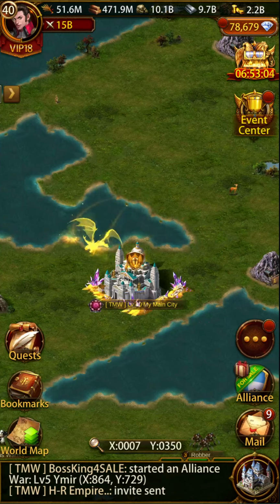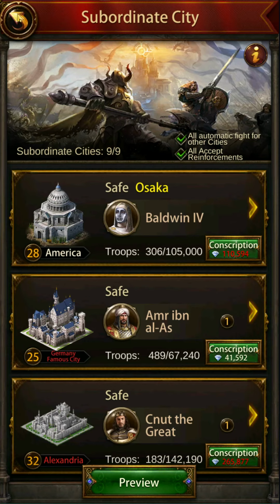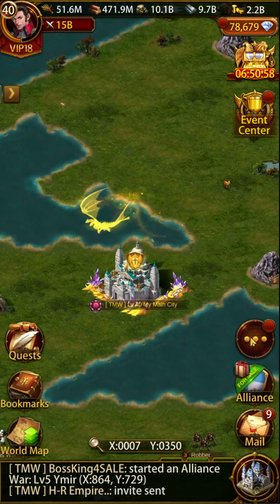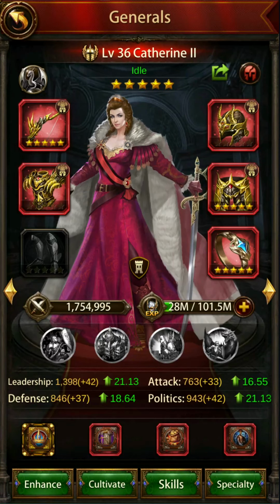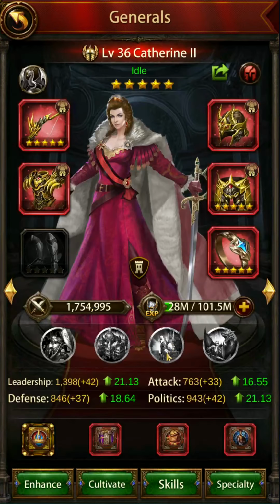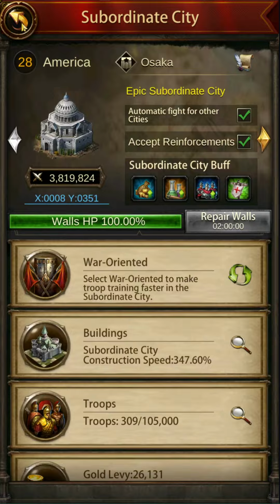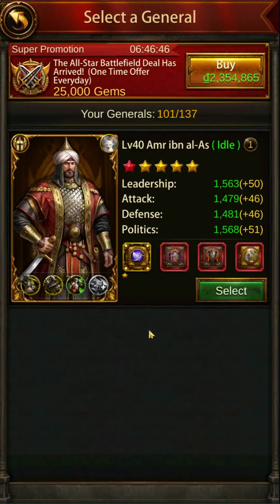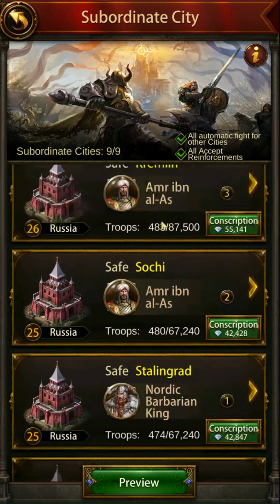Evony TKR - Saving Gems Conscripting Sub Cities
Minimizing the gem cost of troops conscription in the subordinate cities.

Sub City Training Speed (SCTS)
- Monarch Talent +10% (Level 4)
- Civilization Treasure: Imperial Seal +14% (Level 5)
- General: Catherine II (Primary Skill +35%, 4th Specialty (+20%)
- General Cultivation Leadership 190-260%
- Dragon Bow +30% (5 star)
- Fearless Dragon Leg Armor +32% (5 star)
- Gear Refining Attributes:
-- Dragon Armor (+80%) or Achaemenidae Armor (+100%)
-- Dragon Helmet (+80%) or Achaemenidae Helmet (+100%)
-- Fearless Dragon Leg Amour (+112%)
-- Dragon Ring (+80%) or Achaemenidae Ring (+100%)
** Refining Dragon gear uses 100 stones and 700K gold versus Achaemenidae gear at 200 stones and 1M gold.

A K32 Alexandria costs 265,882 gems with my regular debuff general fully cultivated and my geared Catherine II costs 202,985 gems.  I would guess a fully refined gear set mentioned above will bring that cost down to 150,000 gems or less.

Increasing Sub City Troop Capacity (SCTC)
- Lv4 Training Capacity skill book (+45%)
- Monarch Talent SCTC (+10%)
- Dragon Bow (+80%)
- Achaemenidae Boots (+100%)
- General Catherine II 3rd Specialty (+36%)
** Increasing capacity will increase the amount of gems required.

Potentially +746% SCTS and +271% SCTC